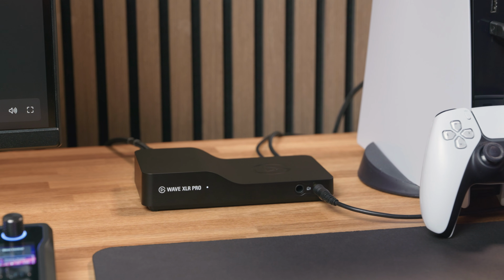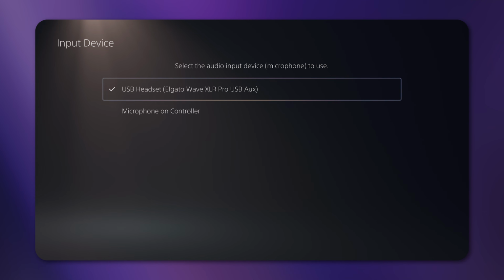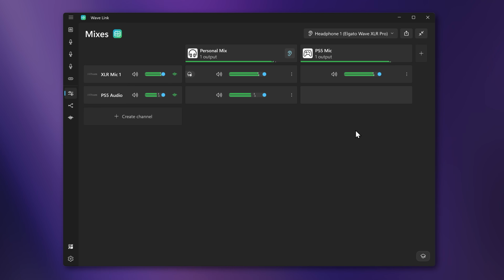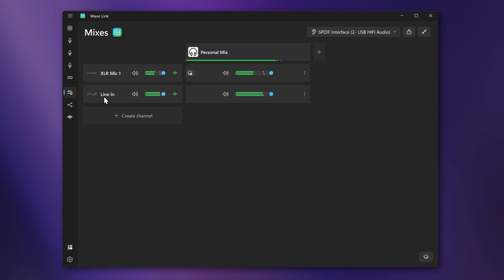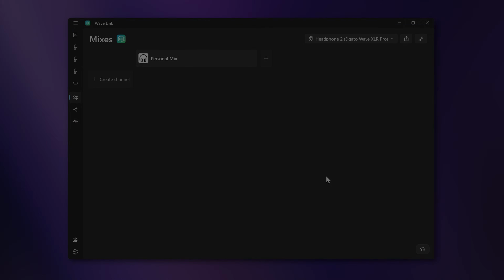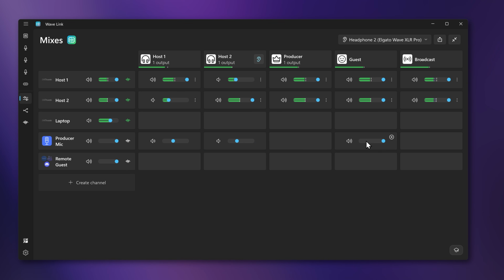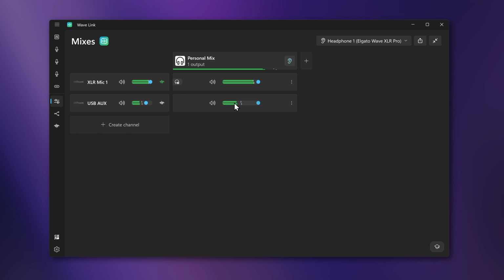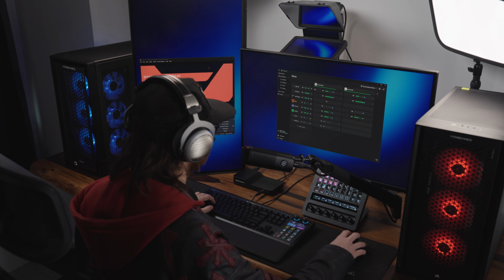How to Set Up Wave XLR Pro for Consoles, Podcasting, and Dual PC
In this video, we walk through three of the most common setups for Wave XLR Pro: console streaming with PS5, Nintendo Switch, and Xbox, a two-host podcast with independent headphone mixes, and dual PC streaming with no capture card needed for audio.

Wave XLR Pro brings your entire audio setup into one device. Two XLR inputs, two headphone outputs with independent mixes, dual USB-C for connecting a console or second PC, and analog Line I/O for everything else. All mixing happens on the hardware with zero latency, and Wave Link gives you full control over routing, effects, and up to five independent mixes. Whether you're streaming from a PS5, running a two-person podcast, or bridging a dual PC rig, Wave XLR Pro handles it all without extra gear.

Chapters:
0:00 Intro
0:19 Hardware Overview
1:34 PlayStation 5 Setup
5:08 Switch 2 & Xbox Setup
8:01 Podcast Setup
11:44 Dual PC Setup
14:36 Outro

4Pole to Dual 3 Pole adapter
4Pole Extension cable to connect to console